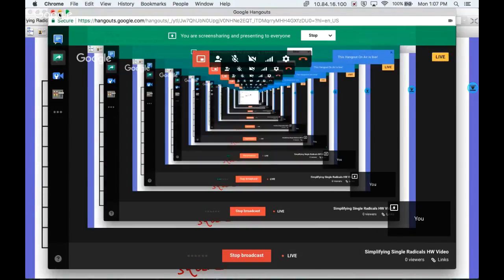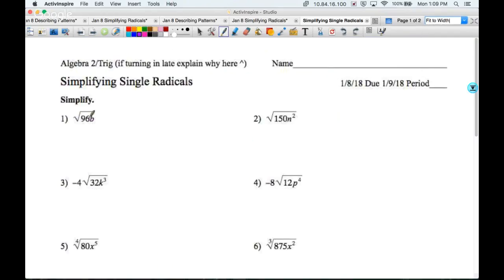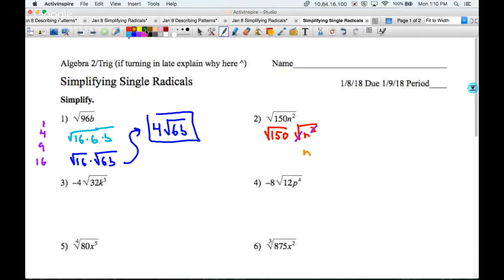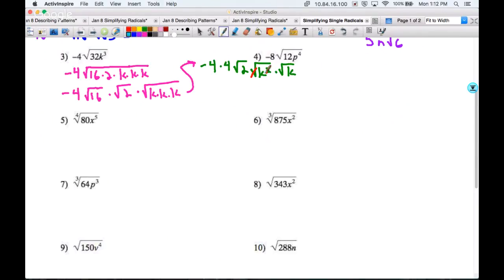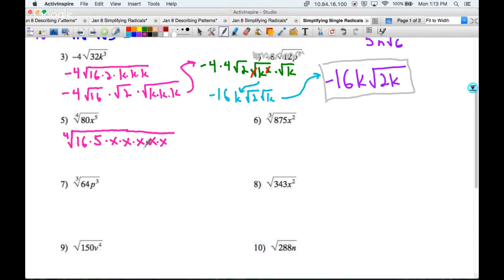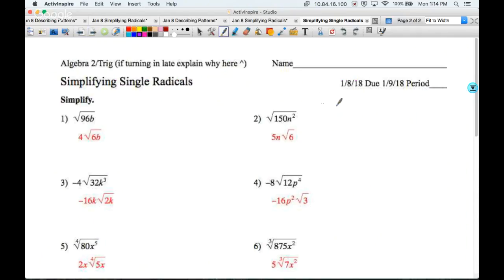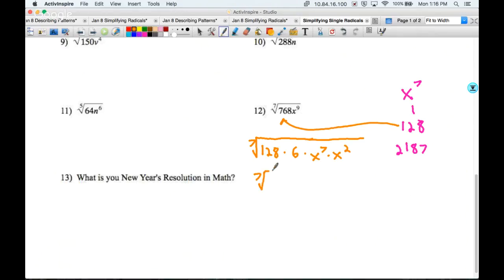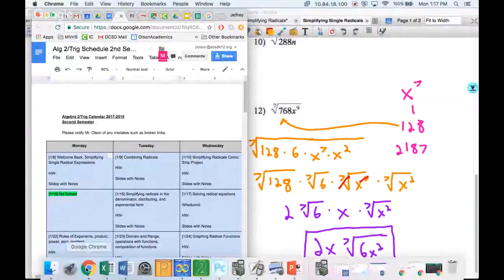Simplifying Single Radicals HW Video